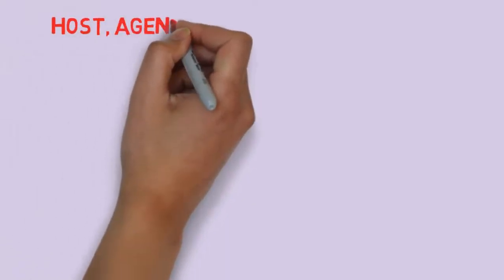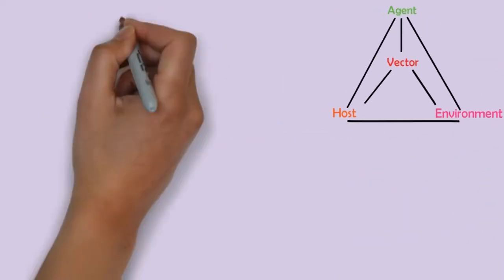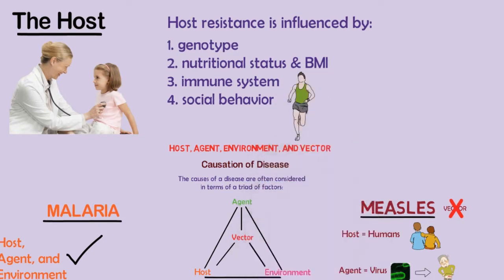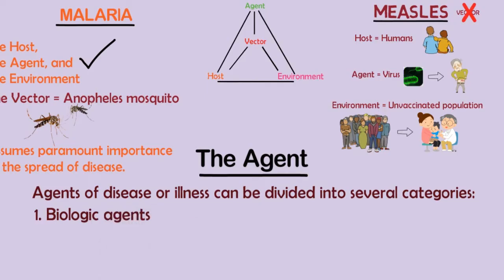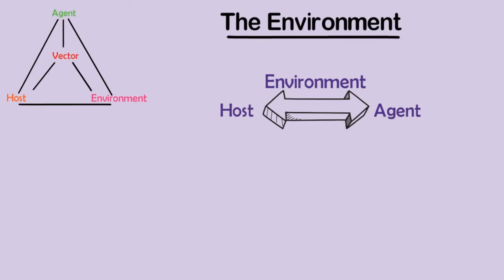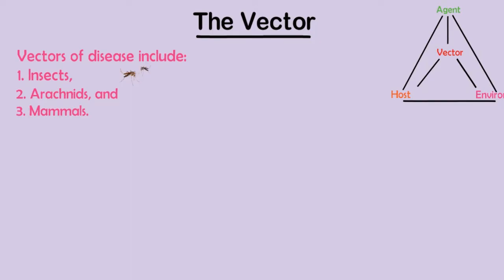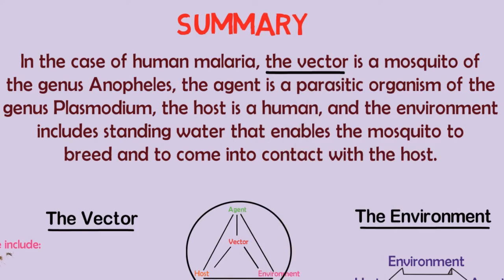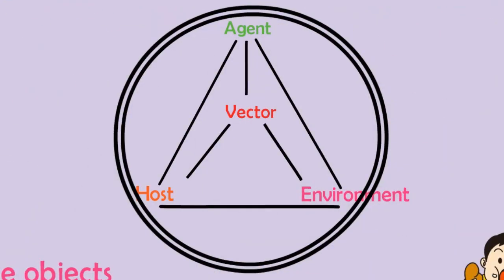Epidemiological Triad of Disease Explained with Examples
publichealth crash course on Epidemiological Triad
The causes of a disease are often considered in terms of a
triad of factors (Epidemiological Triad): the host, the agent, and the environment. For
many diseases, it is also useful to add a fourth factor, the
vector. In measles, the host is a human who is
susceptible to measles infection, the agent is a highly infectious virus that can produce serious disease in humans, and
the environment is a population of unvaccinated individuals,
which enables unvaccinated susceptible individuals to be
exposed to others who are infectious. The vector in this case
is relatively unimportant. In malaria, however, the host,
agent, and environment are all significant, but the vector, the
Anopheles mosquito, assumes paramount importance in the
spread of disease.

Host factors are responsible for the degree to which the
individual is able to adapt to the stressors produced by the
agent. Host resistance is influenced by a person’s genotype
(e.g., dark skin reduces sunburn), nutritional status and
body mass index (e.g., obesity increases susceptibility to
many diseases), immune system (e.g., compromised immunity reduces resistance to cancer as well as microbial disease),
and social behavior (e.g., physical exercise enhances resistance to many diseases, including depression). Several factors
can work synergistically, such as nutrition and immune
status. Measles is seldom fatal in well-nourished children,
even in the absence of measles immunization and modern
medical care. By contrast, 25% of children with marasmus
(starvation) or kwashiorkor (protein-calorie malnutrition
related to weaning) may die from complications of measles.
Agents of disease or illness can be divided into several
categories. Biologic agents include allergens, infectious
organisms (e.g., bacteria, viruses), biologic toxins (e.g., botulinum toxin), and foods (e.g., high-fat diet). Chemical agents
include chemical toxins (e.g., lead) and dusts, which can
cause acute or chronic illness. Physical agents include kinetic
energy (e.g., involving bullet wounds, blunt trauma, and
crash injuries), radiation, heat, cold, and noise. Epidemiologists now are studying the extent to which social and psychological stressors can be considered agents in the
development of health problems.
The environment influences the probability and circumstances of contact between the host and the agent. Poor
restaurant sanitation increases the probability that patrons
will be exposed to Salmonella infections. Poor roads and
adverse weather conditions increase the number of automobile collisions and airplane crashes. The environment also
includes social, political, and economic factors. Crowded
homes and schools make exposure to infectious diseases
more likely, and the political structure and economic health
of a society influence the nutritional and vaccine status of
its members.
Vectors of disease include insects (e.g., mosquitoes associated with spread of malaria), arachnids (e.g., ticks associated with Lyme disease), and mammals (e.g., raccoons
associated with rabies in eastern U.S.). The concept of the
vector can be applied more widely, however, to include
human groups (e.g., vendors of heroin, cocaine, and methamphetamine) and even inanimate objects that serve as
vehicles to transmit disease (e.g., contaminated needles associated with hepatitis and AIDS). A vector may be considered
part of the environment, or it may be treated separately. To be an effective transmitter of disease, the vector
must have a specific relationship to the agent, the environment, and the host.
In the case of human malaria, the vector is a mosquito of
the genus Anopheles, the agent is a parasitic organism of the
genus Plasmodium, the host is a human, and the environment includes standing water that enables the mosquito to
breed and to come into contact with the host. Specifically,
the plasmodium must complete part of its life cycle within
the mosquito; the climate must be relatively warm and
provide a wet environment in which the mosquito can breed;
the mosquito must have the opportunity to bite humans
(usually at night, in houses where sleeping people lack
screens and mosquito nets) and thereby spread the disease;
the host must be bitten by an infected mosquito; and the host
must be susceptible to the disease.